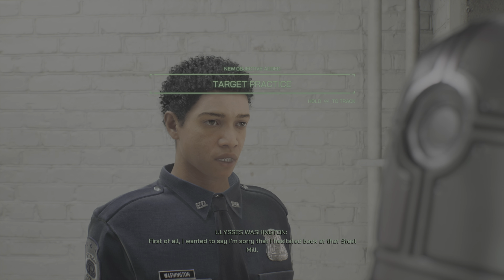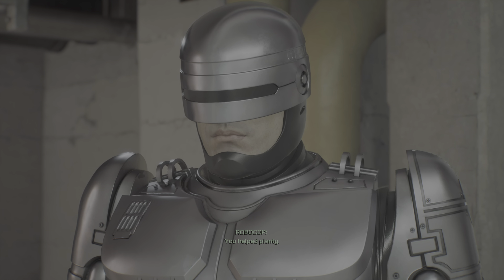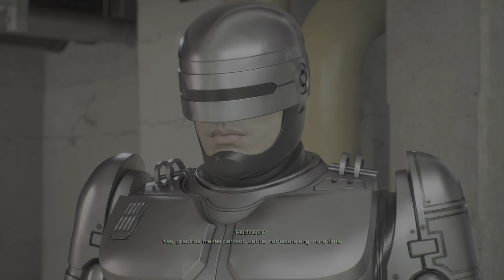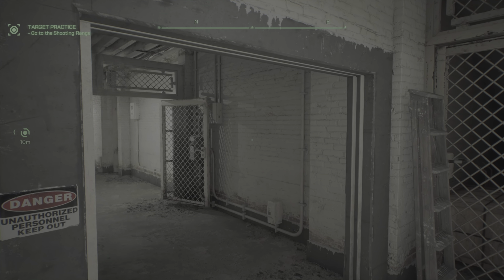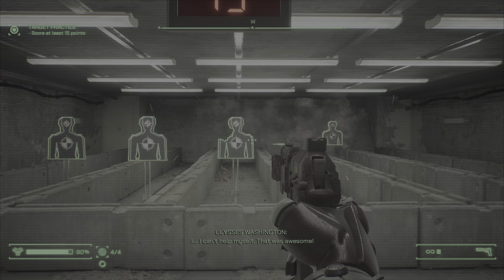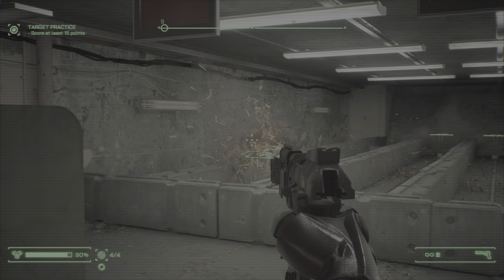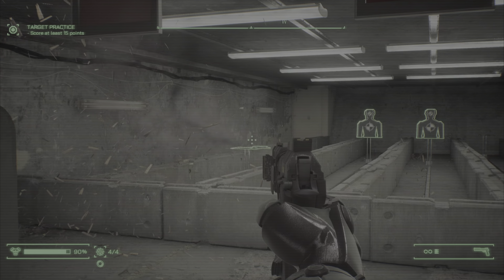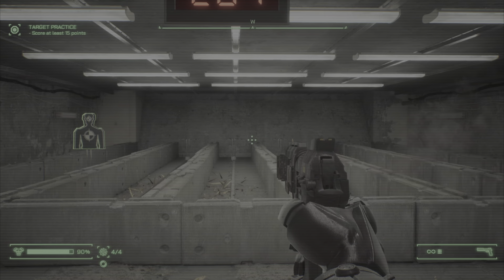How to be a SuperCop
It is time to learn to be a SuperCop. Let's get to it!